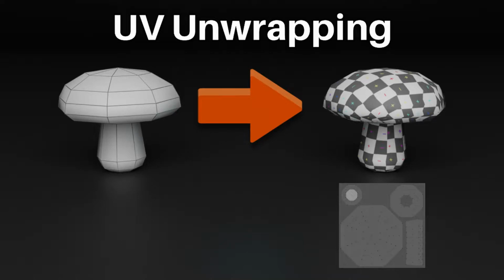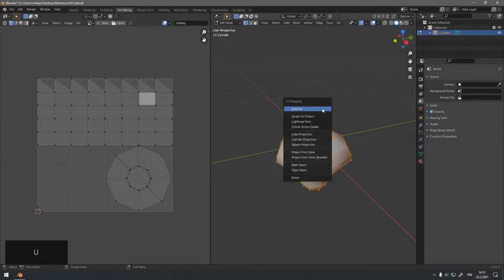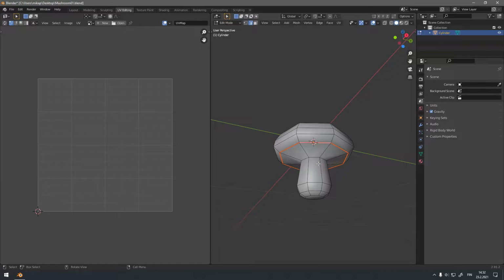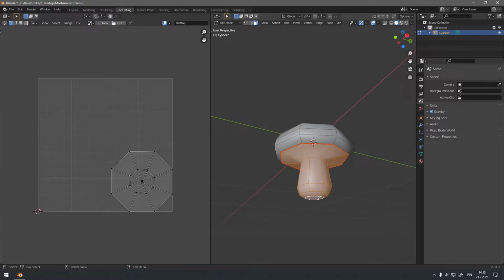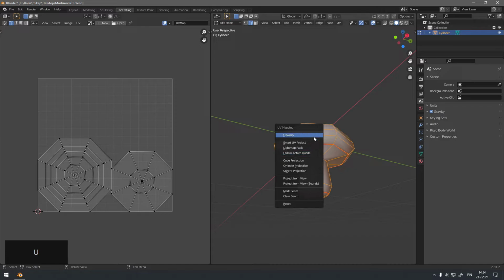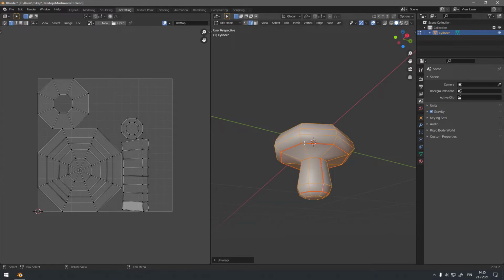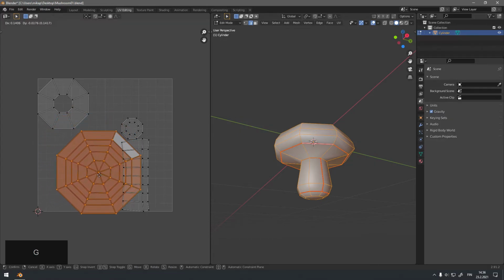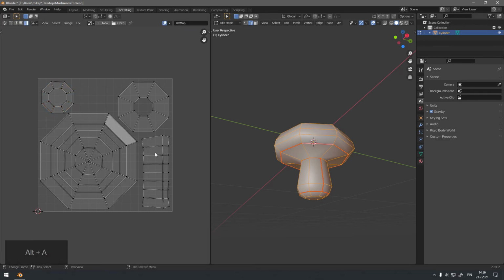How to Unwrap Low Poly 3D Models in Blender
How to UV unwrap a 3D model?
Learn how to add seams to the model and modify the UV map.

To paint a texture to a 3D model, you must first unwrap its three-dimensional shape into a two-dimensional UV map. In this tutorial, you will learn how to unwrap a low poly game asset by using the default Unwrap option. You will also learn how to add seams to the model which determine how the model is unwrapped. The second phase of UV unwrapping is to modify the UV map so that the islands in it take up as much space as possible.